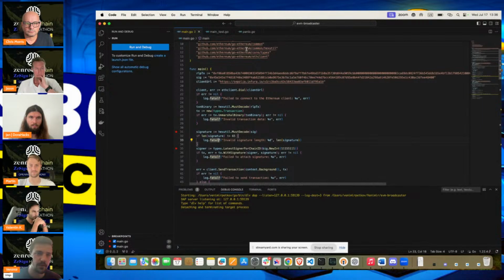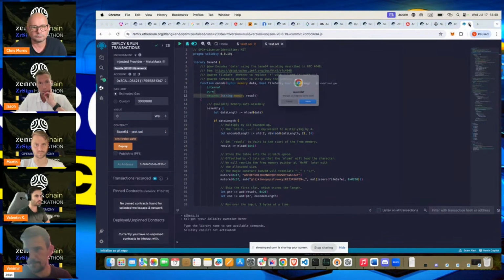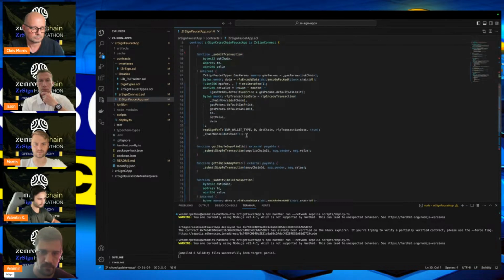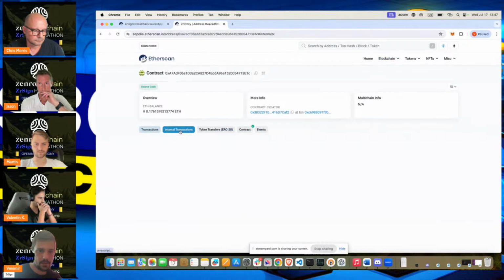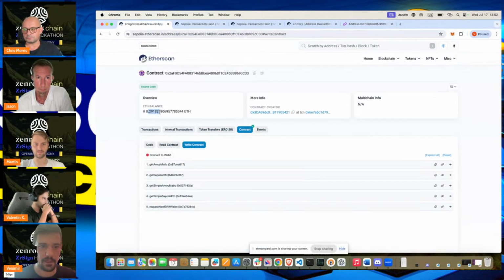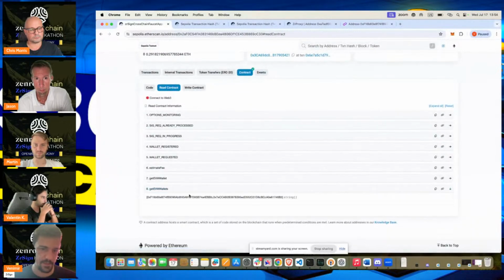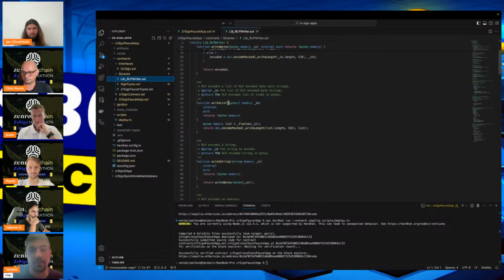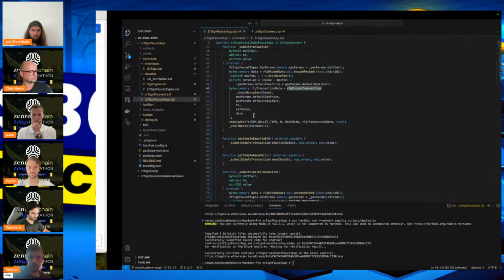Zenrock Chain and zrSign Hackathon Workshop 01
Time: July 17th, 10:30am UTC